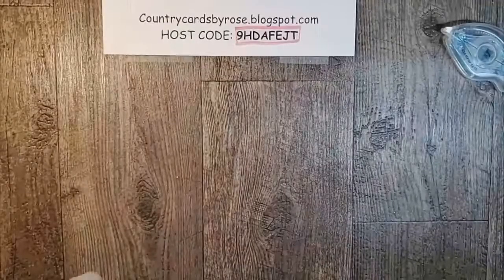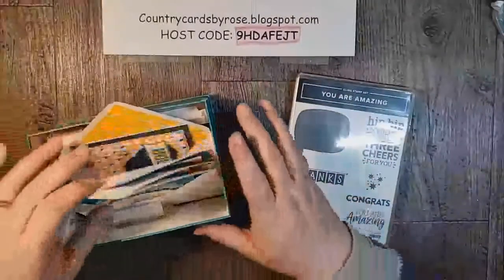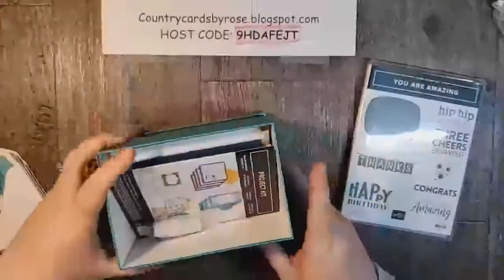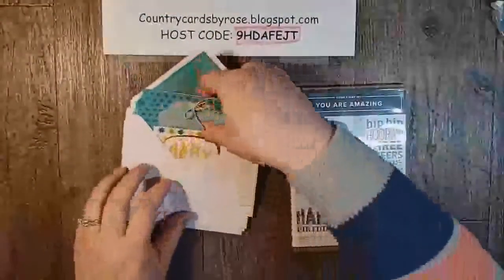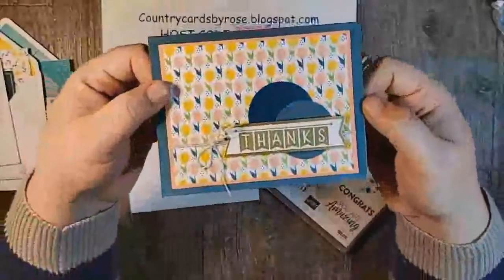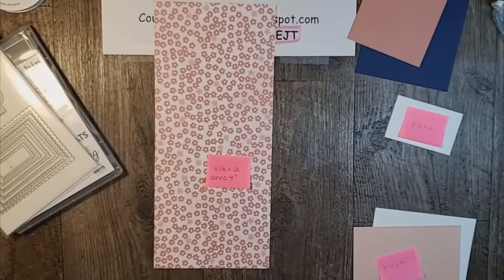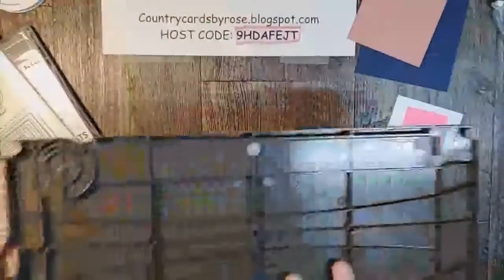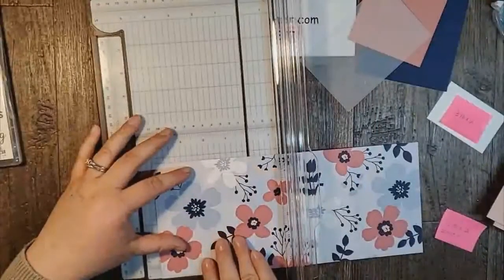Paper Blooms Trifold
And get a pdf tutorial for 15 FABULOUS cards!

Monthly creative outlet in a box! Sign Up for your Paper Pumpkin Subscription

• Paper Blooms 12" X 12" (30.5 X 30.5 Cm) Designer Series Paper [155222] $0.00
• Whisper White 1/4" (6.4 Mm) Crinkled Seam Binding Ribbon [151326] $7.50